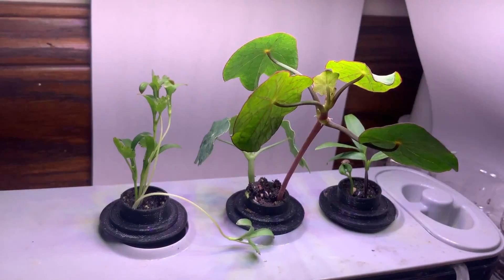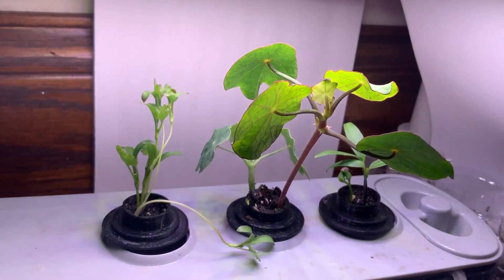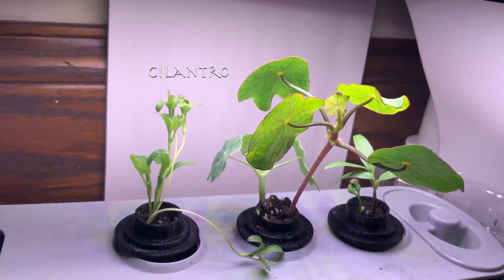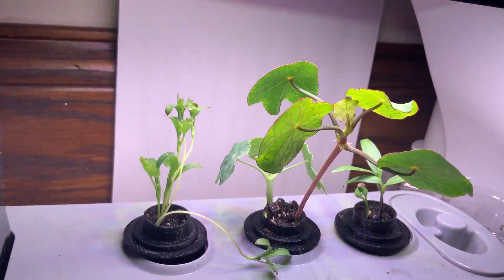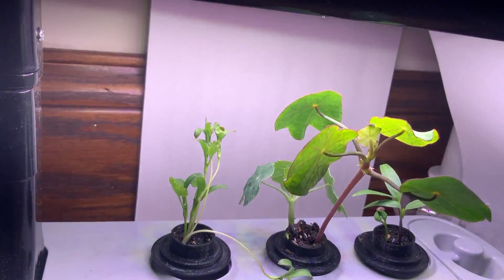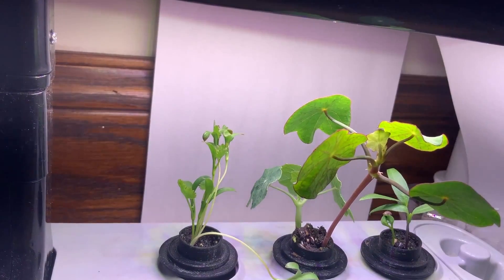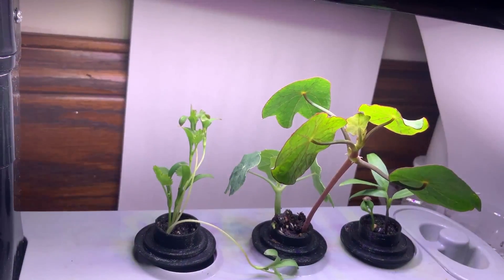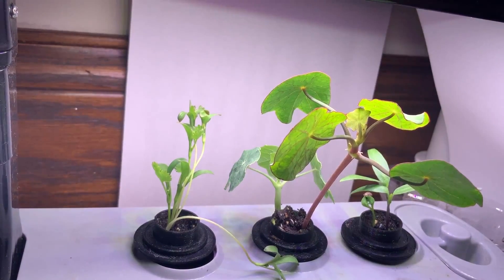DIY 3D Printed Aerogarden Pods to Grow Seeds in Soil - Part 3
Welcome to Episode 010 of Urban Window Farmer.

In this episode, I will provide a 3-week update of my 3D printed Aerogarden pods growing seeds in soil.

Grow your own seeds in aerogarden experiment.

1.) Cilantro Seeds
2.) Nasturtium Seeds (Edible Flower)
3.) Pepper Seeds

✔️My 3D Printer Filament
✔️My 3D Printer ANYCUBE
✔️My Aerogarden Sprout
✔️My Studio Lighting
✔️My Heirloom Seeds